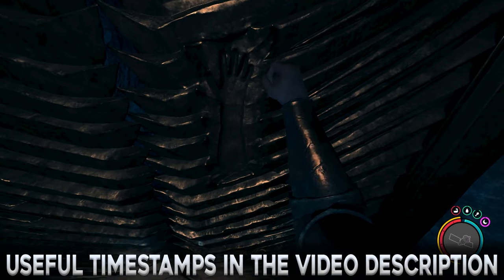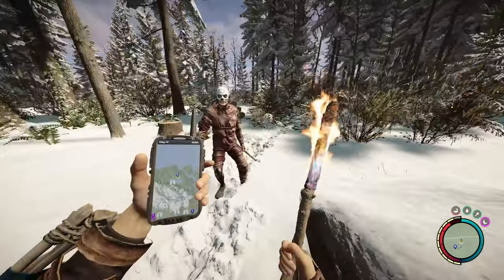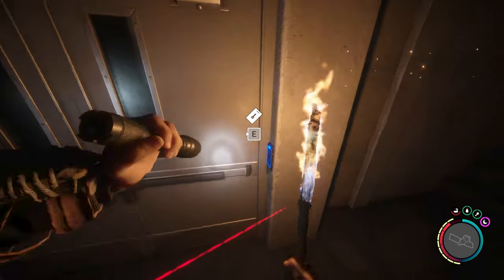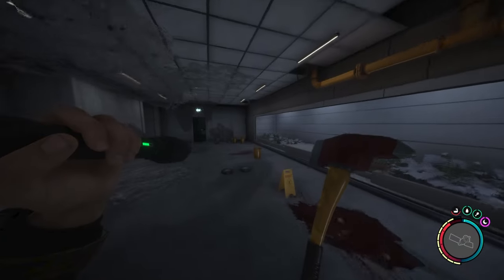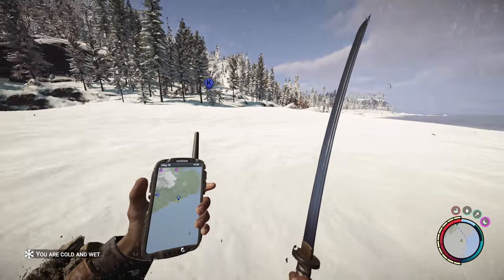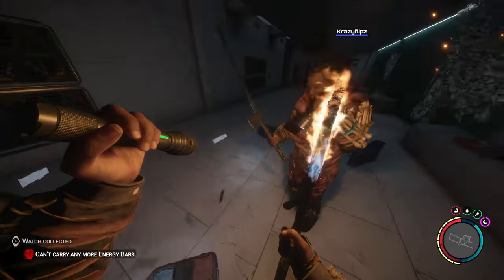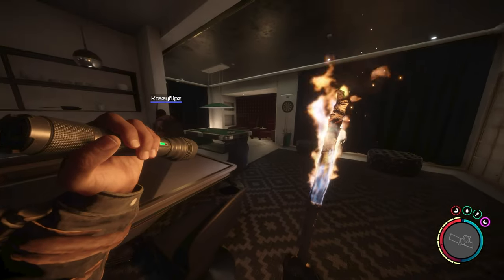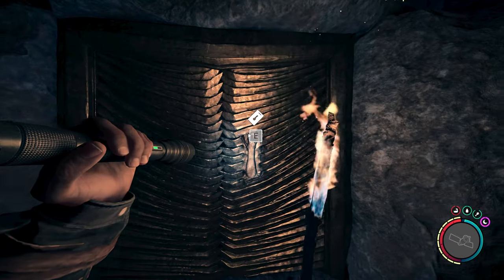Sons Of The Forest: How to Unlock Gold Hand Seal Door (Complete Guide)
Complete walkthrough on how to get Golden Armor and open the Golden Hand Seal Door in Sons Of The Forest. This is the final obstacle to beating the game.
NO SPOILERS!

Timestamps:
0:00 - Intro and prerequisites (Maintenance Keycard, VIP Keycard)
0:34 - Map Location for Golden Armor, Katana, Putter, and Gold Mask
1:05 - Where to get the Putter (Walkthrough)
1:54 - Where to get Katana (Walkthrough)
2:27 - Where to get Golden Armor (Walkthrough) and Gold Mask
3:05 - Map Location for Golden Hand Seal Door
3:21 - Walkthrough to the Golden Hand Seal Door (Pajamas and Shotgun)
3:47 - Golden Hand Seal Door Location
4:27 - Fluffy Cat!